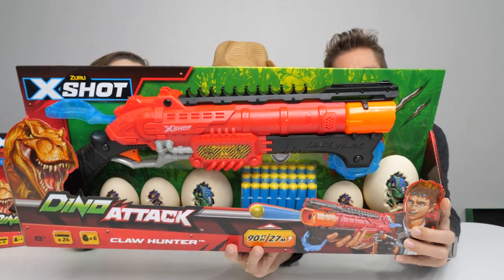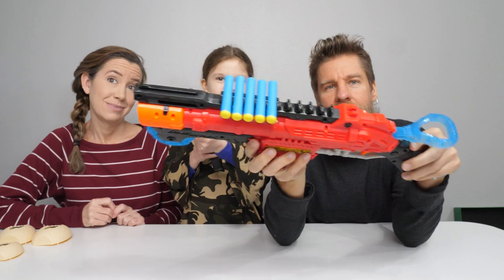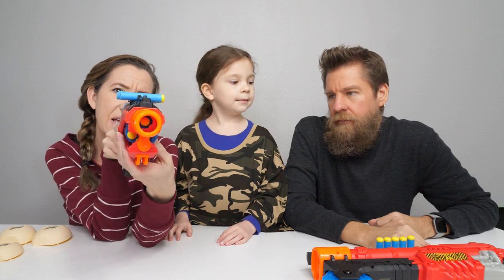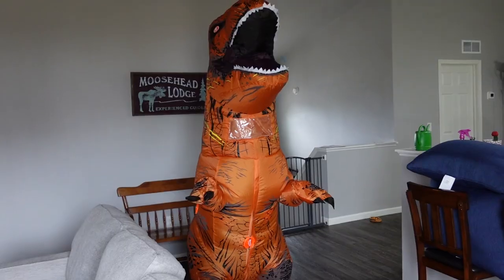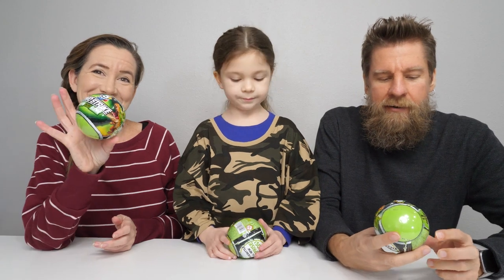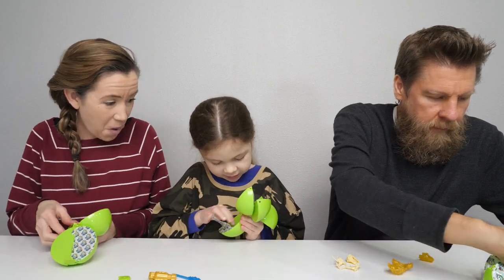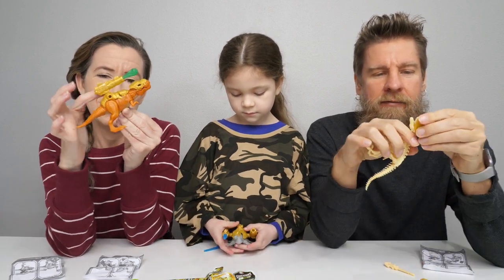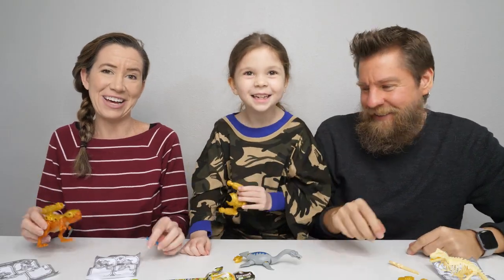Zuru X Shot Dino Attack Claw Hunter & Dino Striker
Thank you Zuru for sending these free products for this video.
ABOUT US:
HeyThatsMike is a daily family vlog channel, that is both kid friendly and family friendly. We record our lives and share the fun, silly, sweet, and often cute moments with you every day. The dad is Mike, mom Holly,  the kid Chelsea, dogs Eddie (he's a long hair Jack Russell) and Pixel (Golden Retrevier).